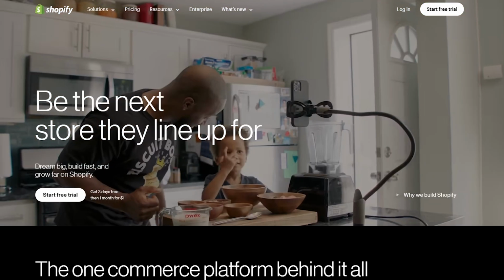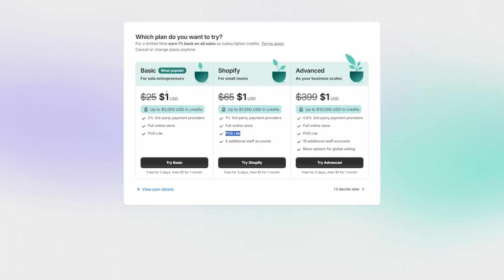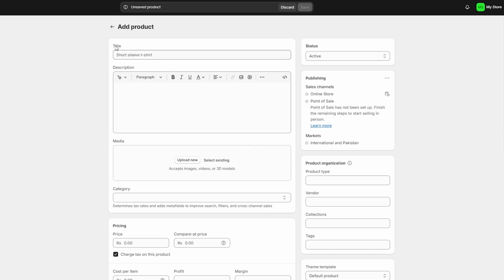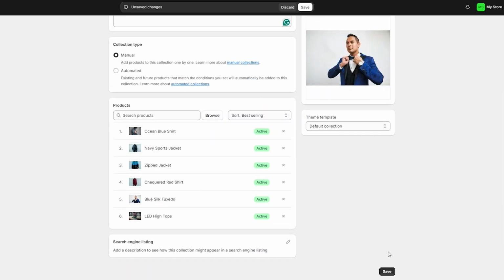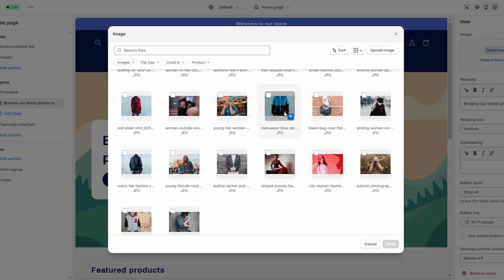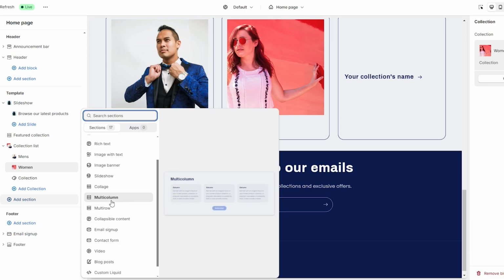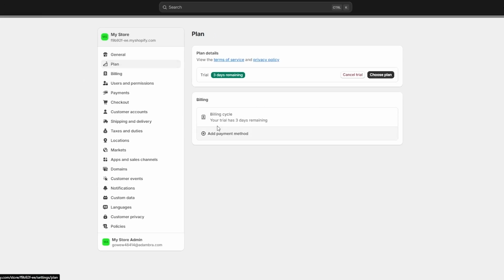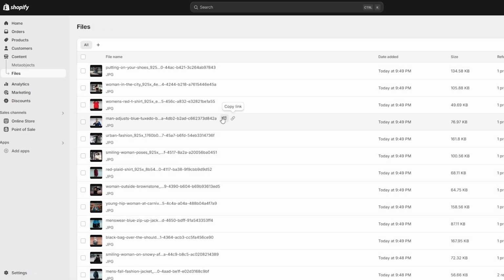How to Create & Set Up a Shopify Account (2026) | Complete Shopify Tutorial for Beginners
Learn how to create and set up your Shopify account with this complete, step-by-step tutorial for beginners. Whether you're new to e-commerce or ready to launch your online store, this guide covers everything you need—from account creation and store customization to adding products and setting up payment methods. Follow along to quickly start selling on Shopify and get your store ready for success. Perfect for those who want a comprehensive Shopify setup guide. Start building your online business today.